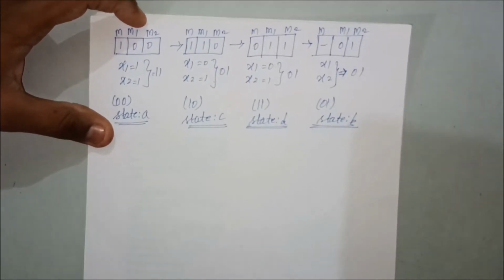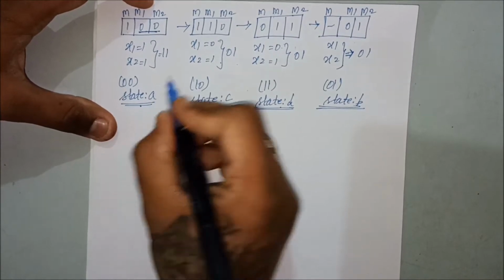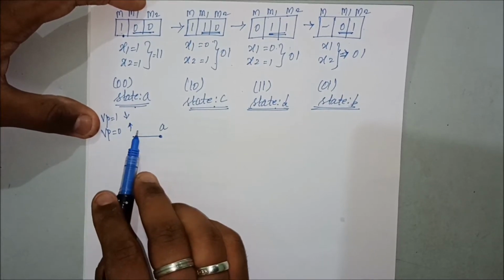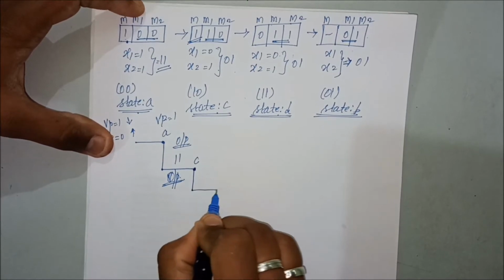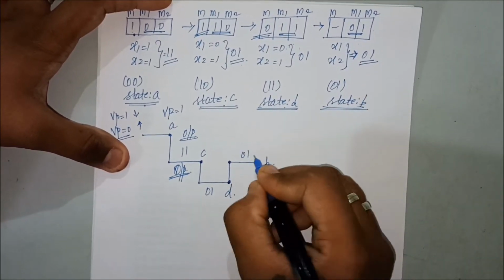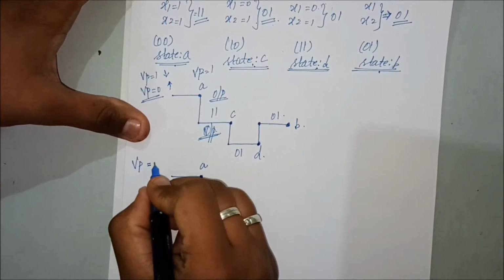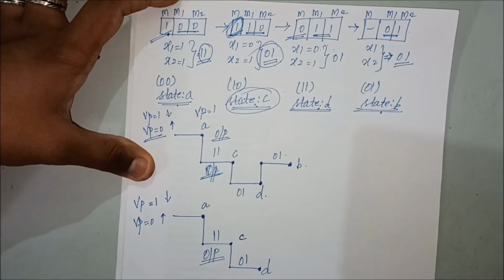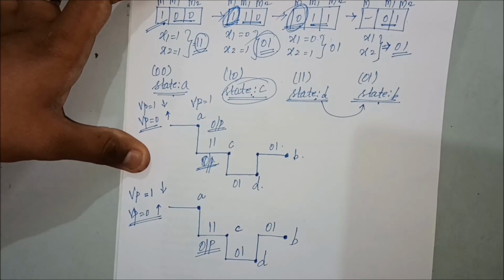LECTURE 22 CONTINUED